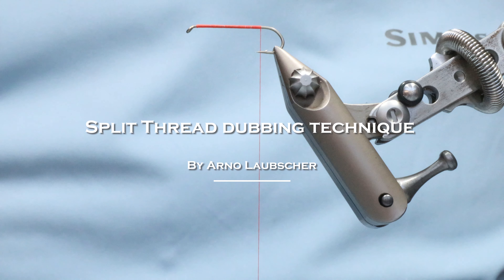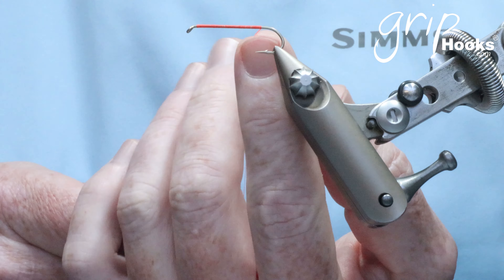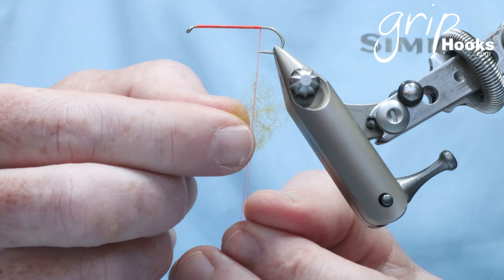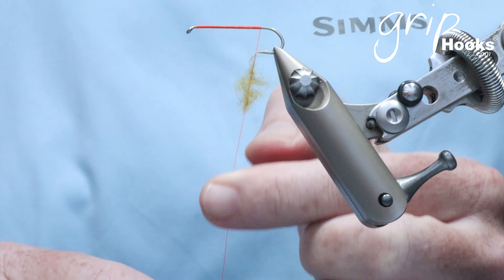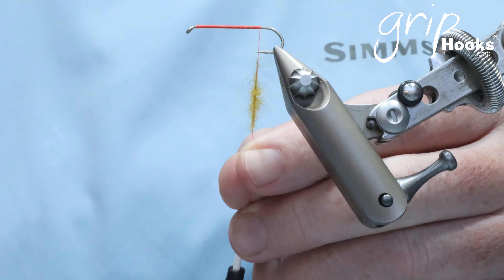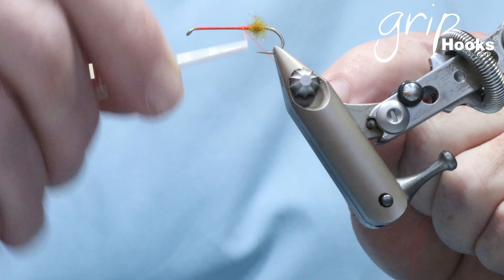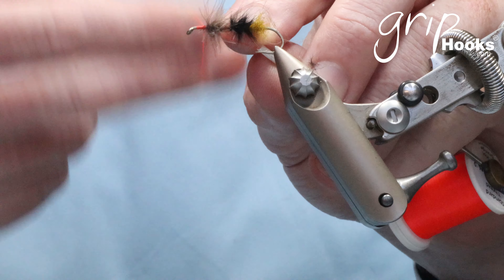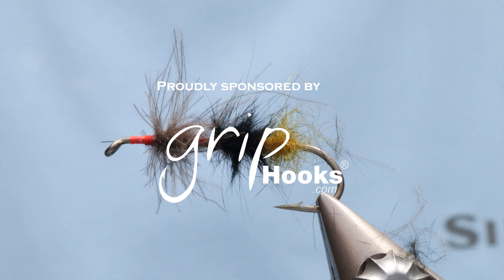Split-thread dubbing technique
The “split thread” dubbing technique is the perfect technique to use when wanting to achieve a buggy finish on a fly.  I like to use it on small nymphs with blended dubbings, to create buggy thoraxes as well as with CDC on both dries and nymphs.